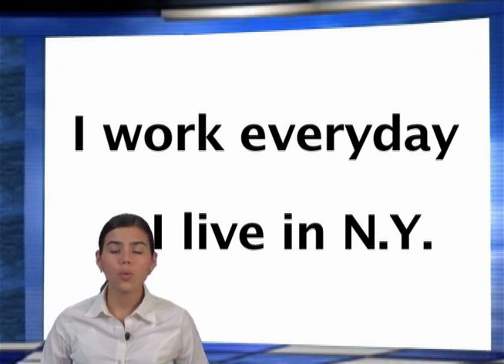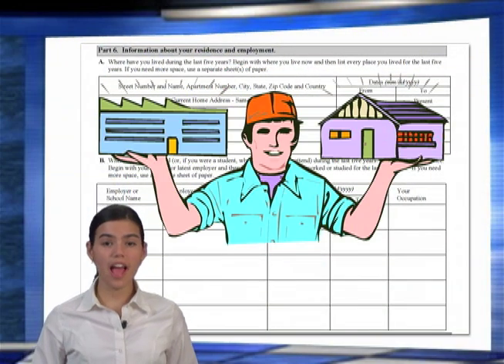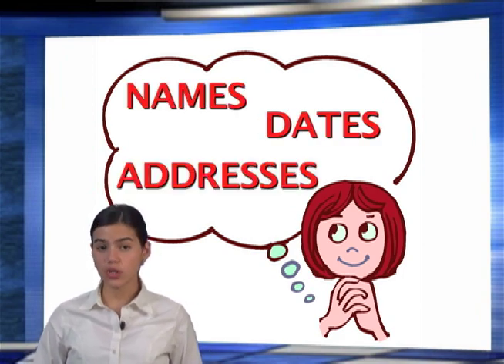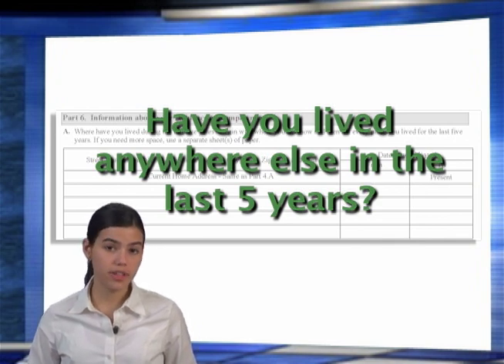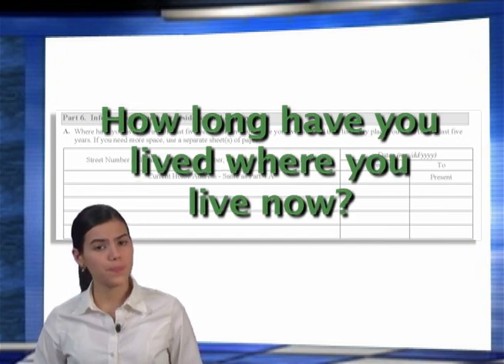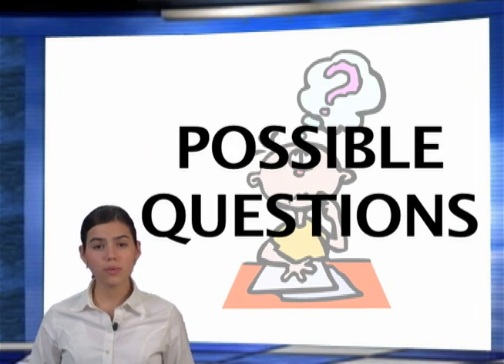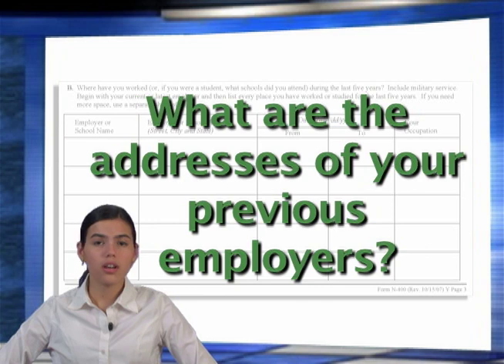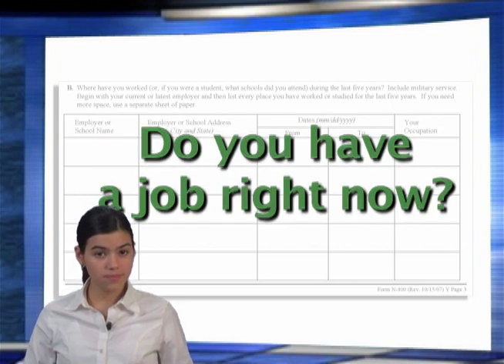USA Citizenship Test N400 Application info resid employ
Learn about the american flag for your Citizenship test is a free U.S. Citizenship & ESL program  learning  the 100 Citizenship Questions

 una programa gratis de ciudadanía de Ingles como Segundo Lenguaje que ofrece lecciones en video acerca de Historia de los Estados Unidos, Civica, Ingles como Segundo Idioma (ESL), como llenar el formulario N400, entrevistas de practica, actividades interactivas de aprendizaje, archivos MP3 de las 100 preguntas de ciudadanía oficiales, y mas.